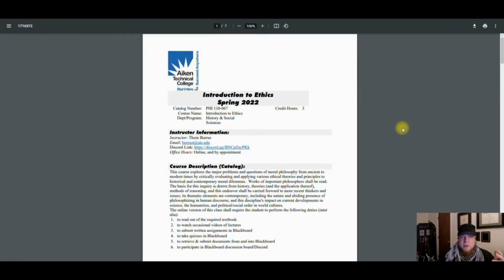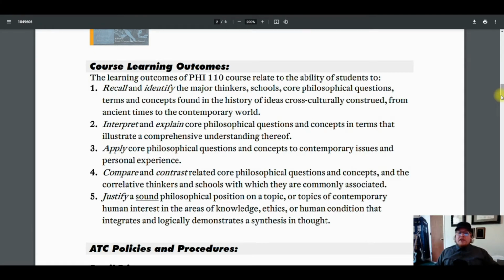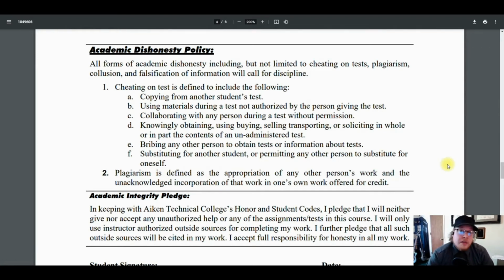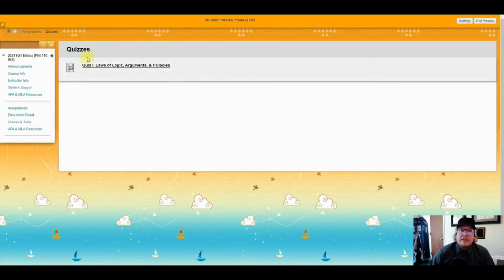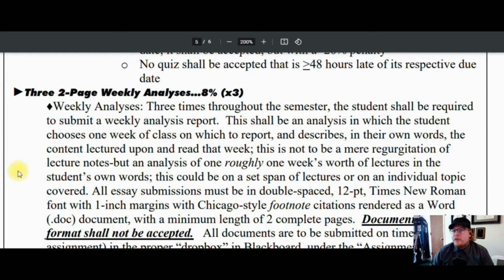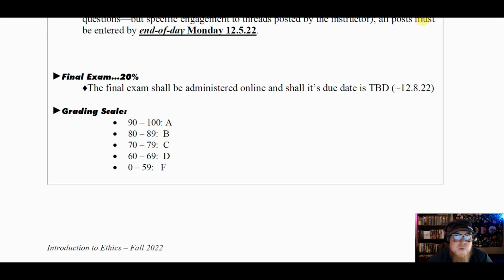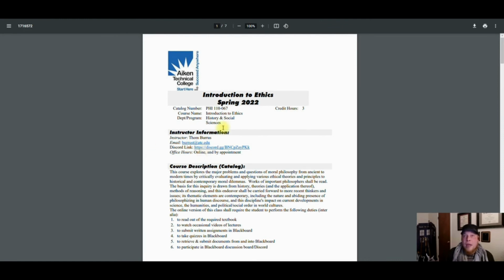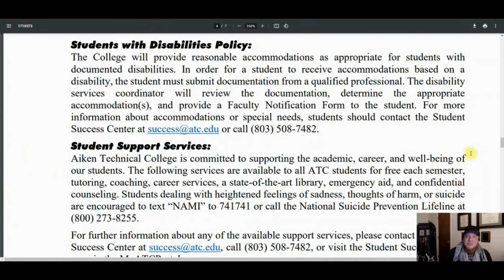Episode 0: PHI 110 ATC Fall 2022 Course Introduction and Syllabus Overview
Chapters:
0:00 Opening
0:12 Introduction
0:28 Syllabus Access
0:44 Course Description
1:33 Course Requirements
2:39 Textbook
3:13 Course Learning Outcomes
5:30 Email Etiquette
5:56 Attendance Policy
6:48 Academic Dishonesty
9:18 Assignments: Quizzes
9:52 Quiz Due Dates
13:05 Weekly Analyses
16:37 Discussion Board
18:53 Final Exam
21:51 Discord Access
24:32 Quality Enhancement Plan (QEP)
25:12 Student Support Services
25:30 Disability Policy
25:53 Conclusion
27:18 Outro